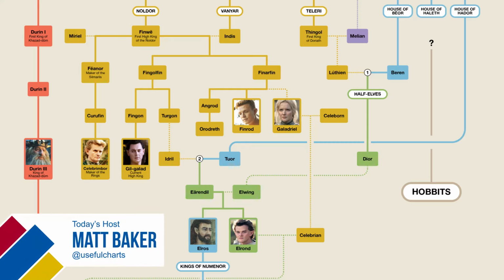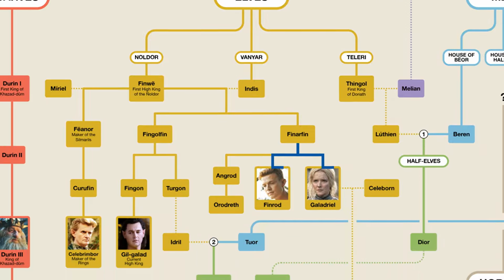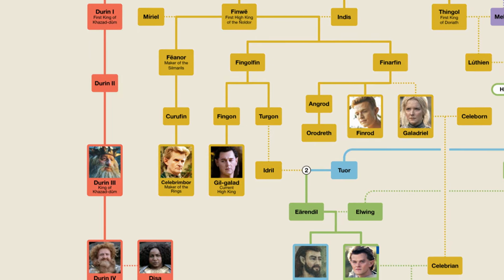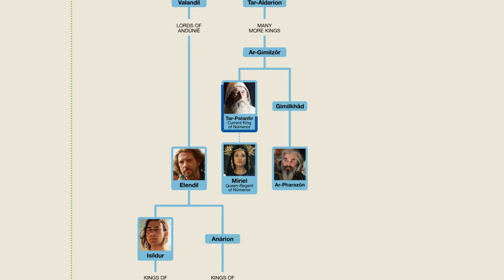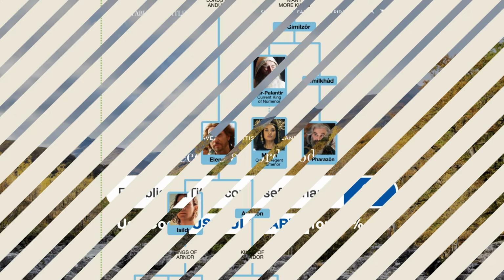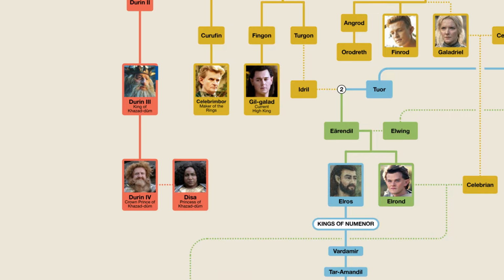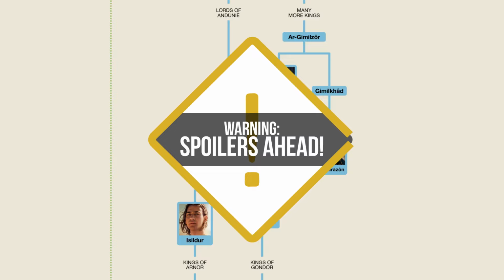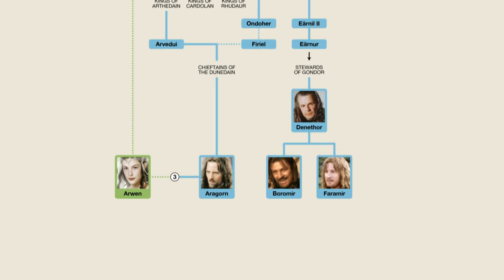The Lord of the Rings: The Rings of Power Family Tree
CREDITS:
Charts & Narration by Matt Baker